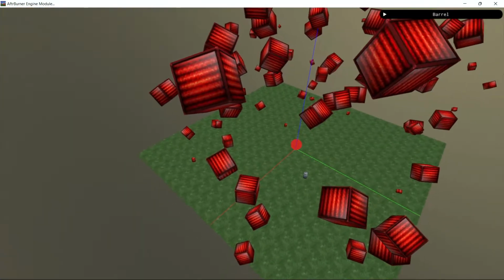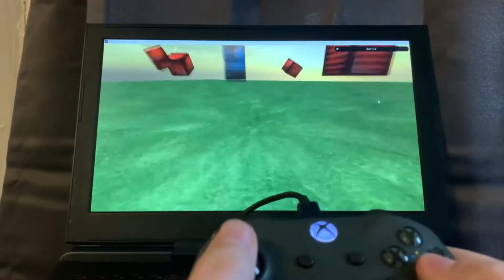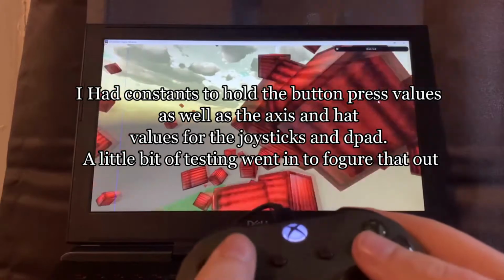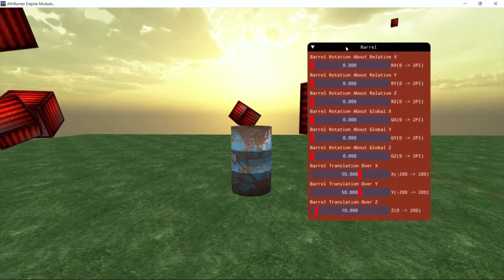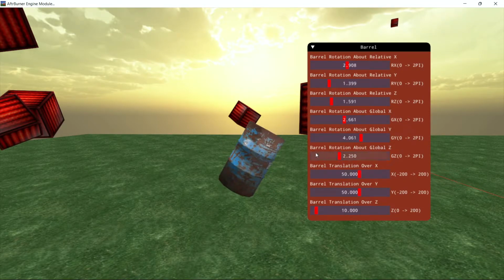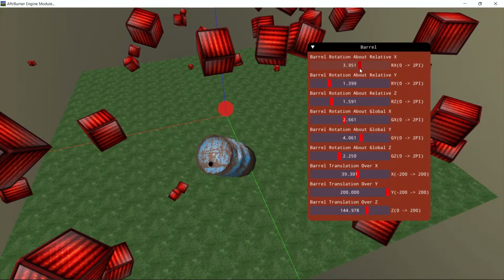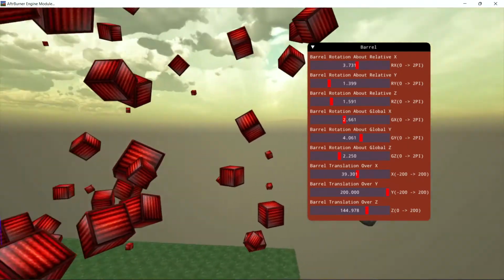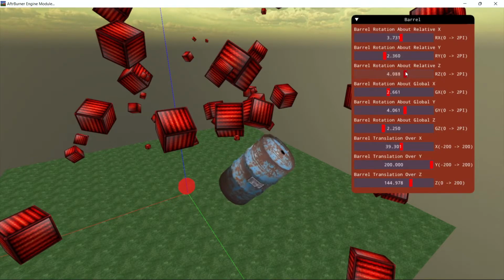Assignment 3: Making a GUI (Graphical User Interface)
This week, I used ImGui to create an editor for an object I put in the world. I also fixed the camera movement and added in support for an Xbox One Controller.